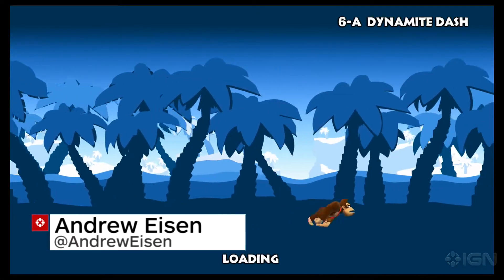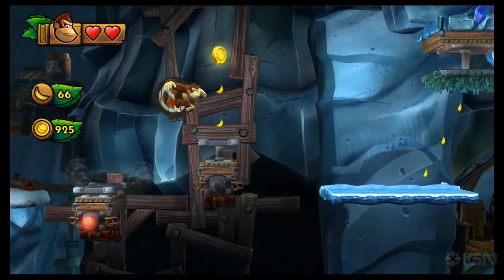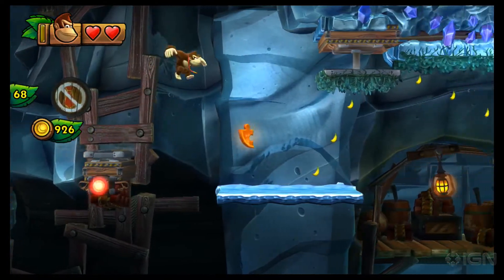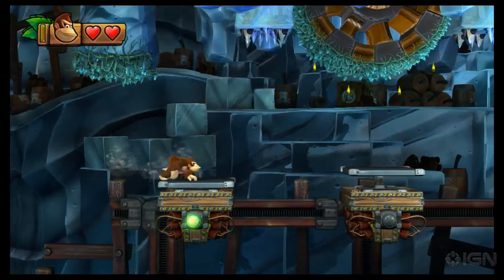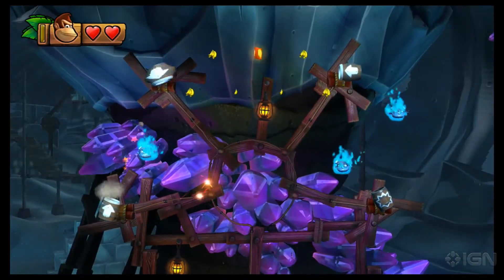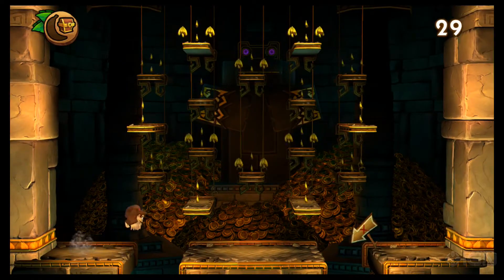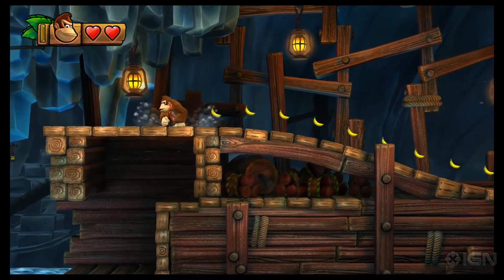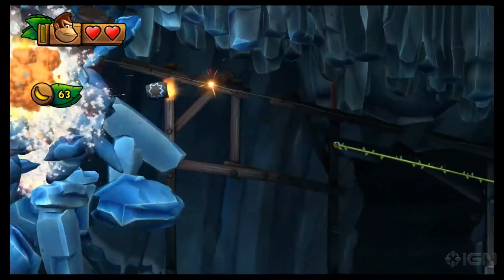Donkey Kong Country: Tropical Freeze Guide - Collectibles: Stage 6-A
IGN shows you the location of all the collectible KONG letters and puzzle pieces in stage 6-A of Donkey Kong Country: Tropical Freeze, Dynamite Dash.

For more guides, tips, and tricks check out the full wiki on IGN @